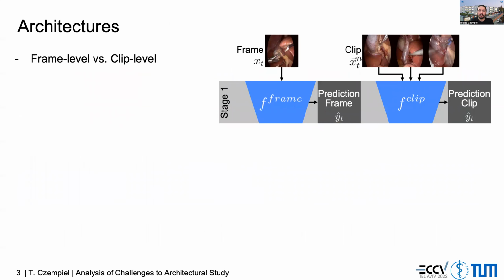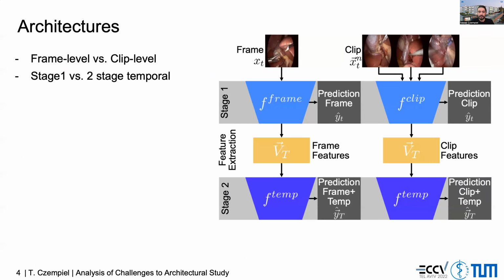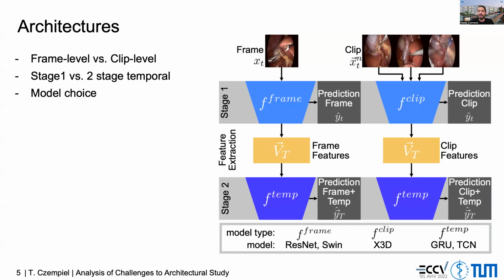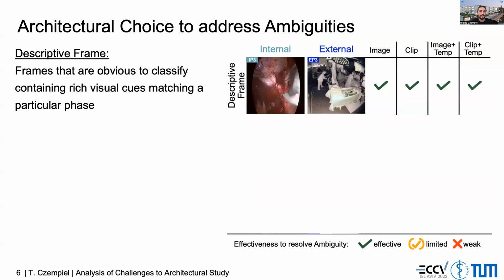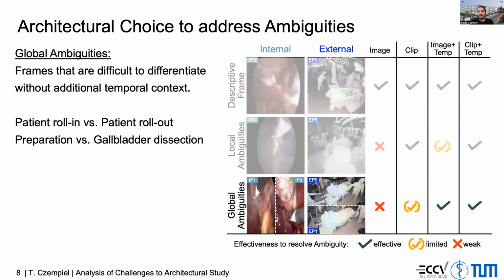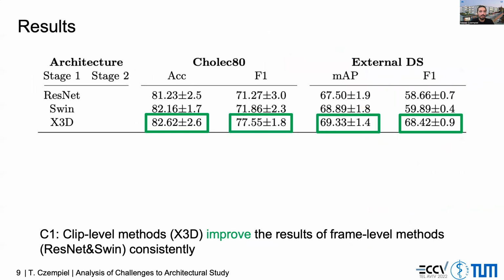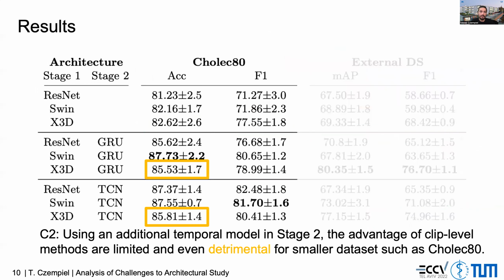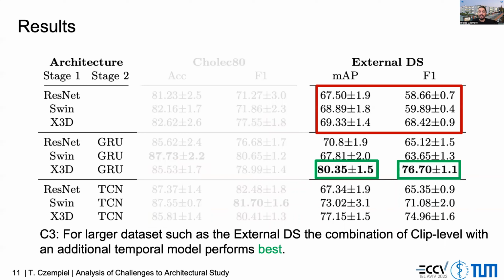Surgical Workflow Recognition: from Analysis of Challenges to Architectural Study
Authors: Tobias Czempiel (Technical University of Munich)*; Aidean Sharghi (Intuitive Surgical Inc.); Magdalini Paschali (Stanford University); Nassir Navab ("TU Munich, Germany"); Omid Mohareri (Intuitive Surgical Inc.)

Abstract: "Algorithmic surgical workflow recognition is an ongoing research field and can be divided into laparoscopic (Internal) and operating room (External) analysis. So far many different works for the internal analysis have been proposed with the combination of a frame-level and an additional temporal model to address the temporal ambiguities between different workflow phases. For the External recognition task, Clip-level methods are in the focus of researchers targeting the local ambiguities present in the OR scene. In this work we evaluate the performance of different combinations of common architectures for the task of surgical workflow recognition to provide a fair and comprehensive comparison of the methods for both settings, Internal and External. We show that the methods particularly designed for one settings can be transferred to the other mode and discuss the architecture effectiveness considering the main challenges for both Internal and External surgical workflow recognition."